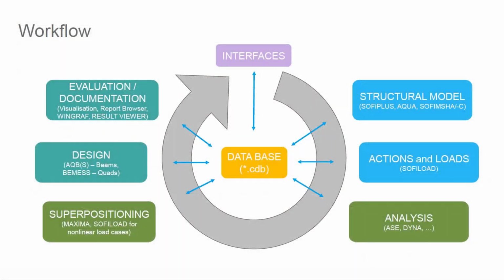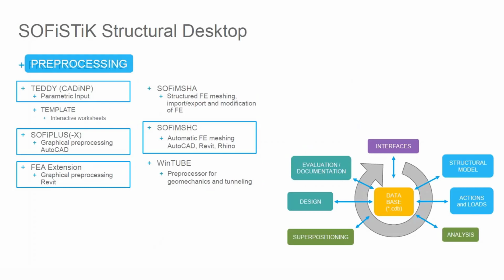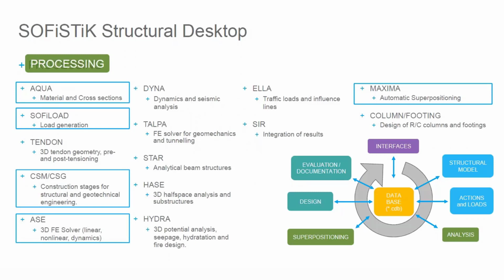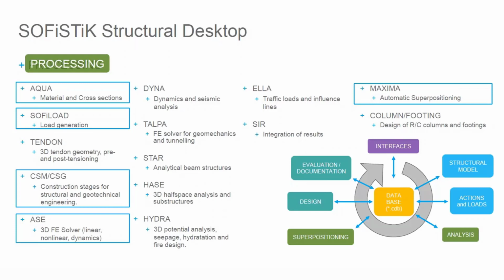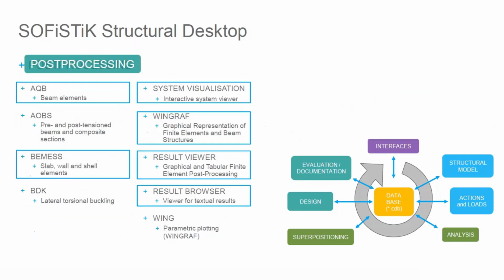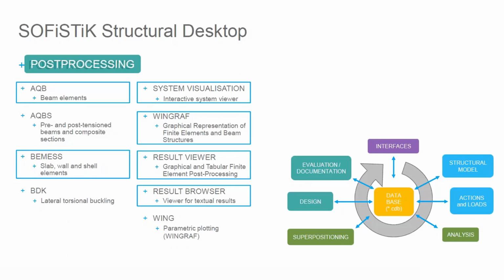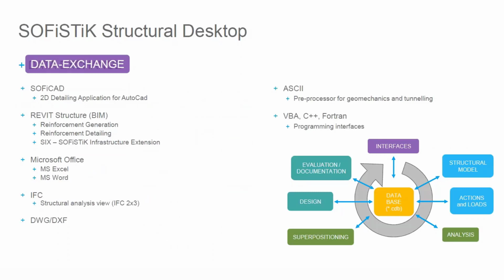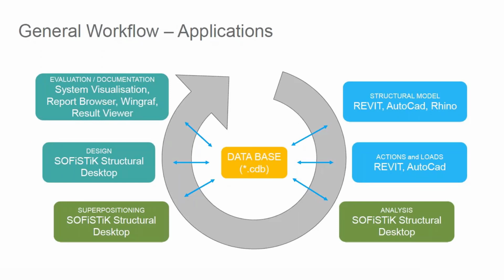Introduction SOFiSTiK FEA applications, modules workflow scheme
SOFiSTiK is a modular software but based on a central database (*.CDB). The modules can be accessed with provided Graphic User Interfaces, as well as using text input. Four main scopes are distinguished as well as connected bi-directional to the database.